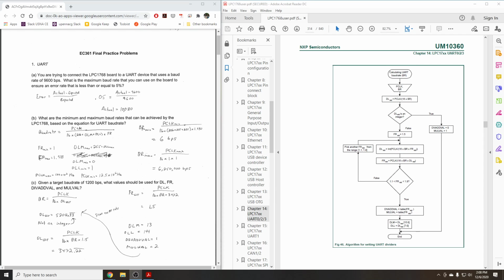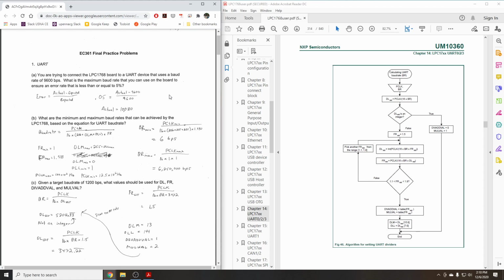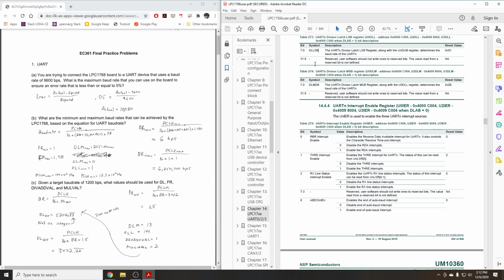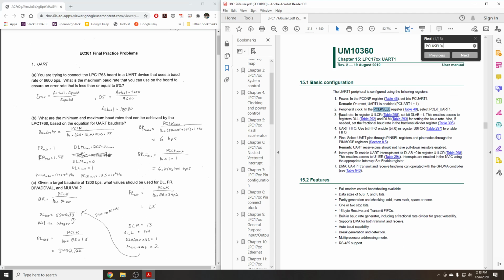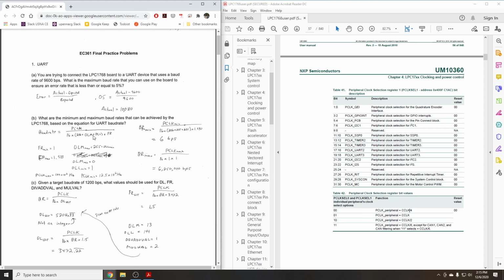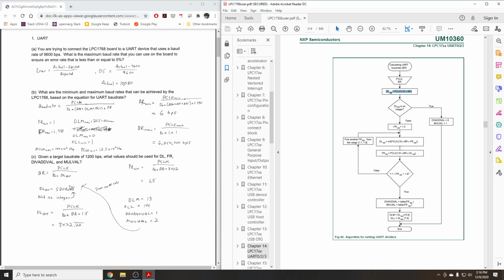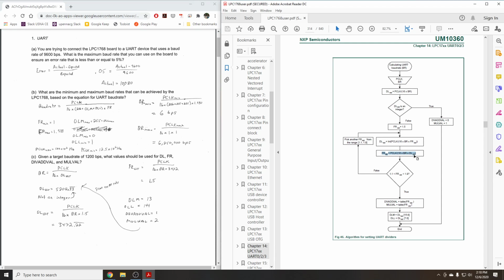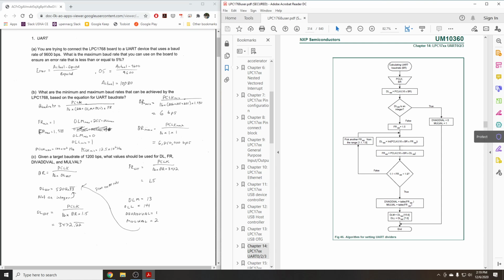EC361 Final Practice Problems 1